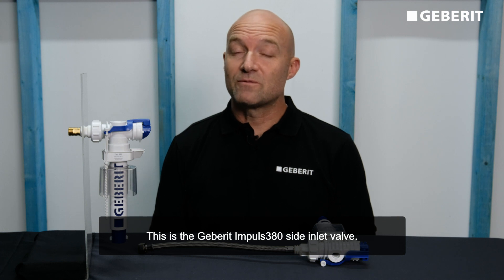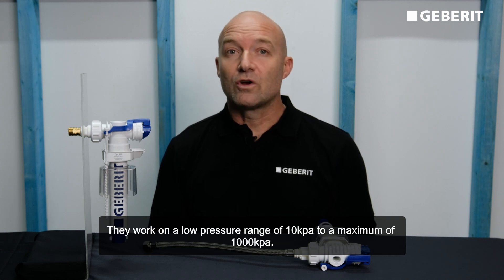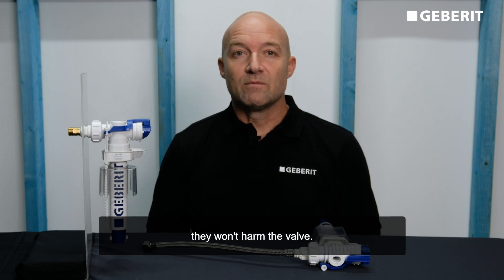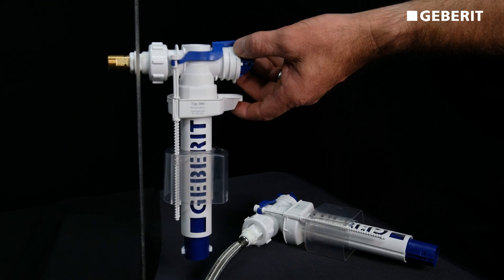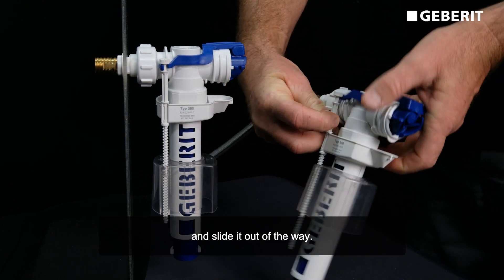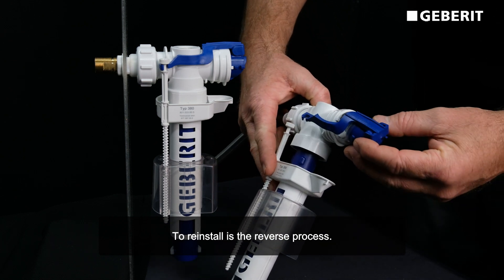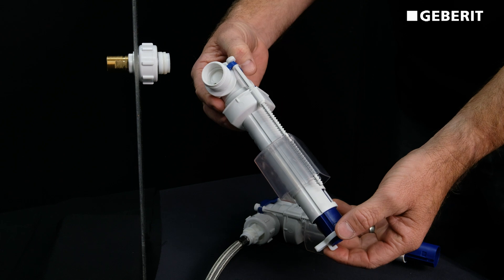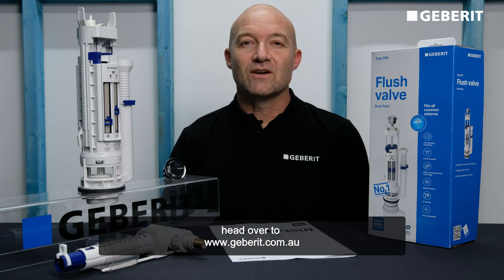Geberit IMPULS380 Inlet Valve Installation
Geberit Impuls 380 Inlet Valve 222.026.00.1 is used in a number of cisterns from Caroma and Villeroy & Boch. The Impuls380 cistern inlet valve has an operating pressure range from 10 to 1000 kPa (0.1 to 10 bar). The valve is designed for fast and quiet filling action.

Important note: When the complete inlet valve is replaced make sure that the fill and spill level of the cistern is correctly adjusted.